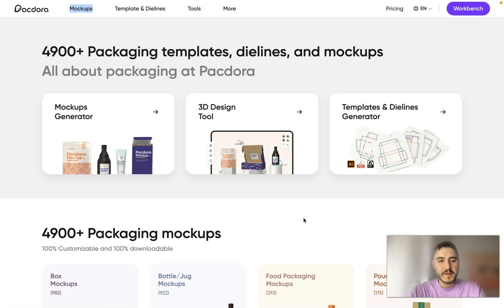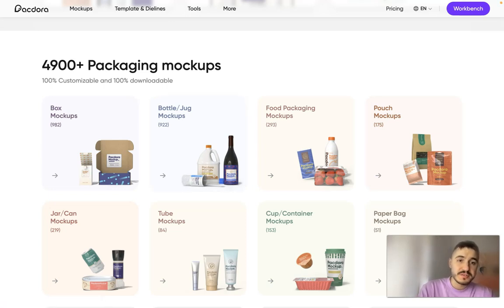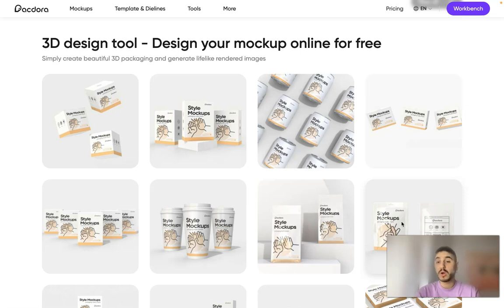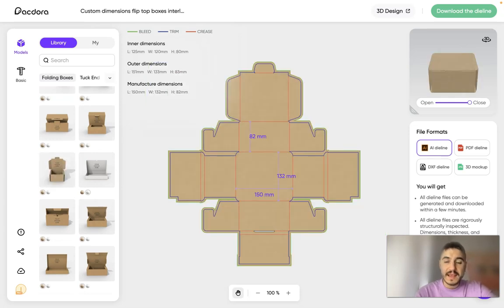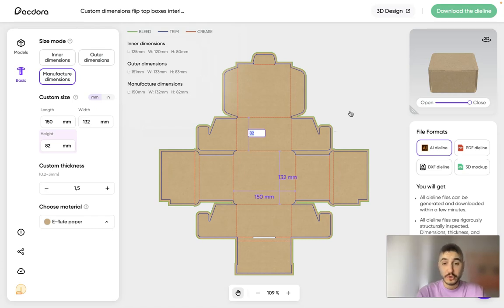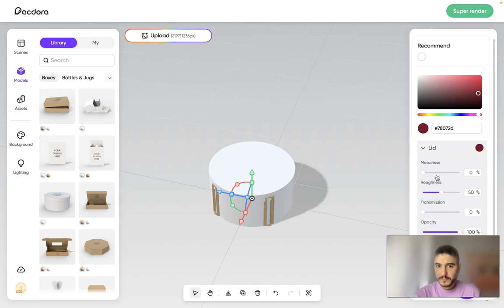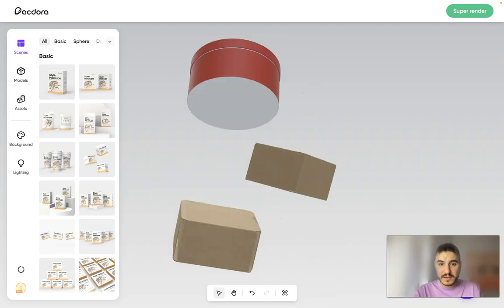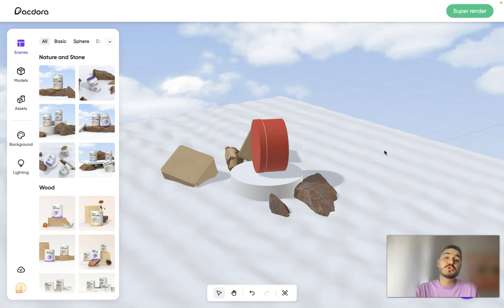Pacdora: The AI Platform Transforming Packaging Design! 🌍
Discover how Pacdora's revolutionary AI technology is transforming the packaging design industry. Pacdora's platform uses artificial intelligence to create stunning and efficient packaging designs, reducing time and costs for businesses. With the support of Hearst Ventures, this Series A funding will accelerate Pacdora's growth and innovation. Learn about the key features of Pacdora's AI, the impact on the packaging industry, and what this investment means for the future. Don't miss out on the latest tech innovation that's set to change the game!

Key Highlights:

🚀 Pacdora's AI-driven packaging design platform
💡 How AI is revolutionizing the packaging industry
🌍 Impact of Hearst Ventures' Series A funding
📈 Future growth and innovation for Pacdora